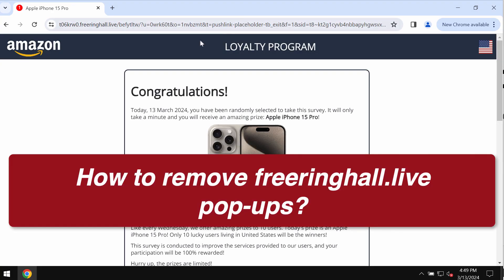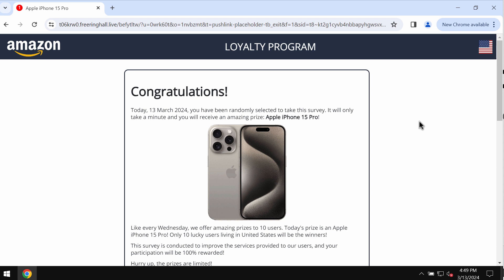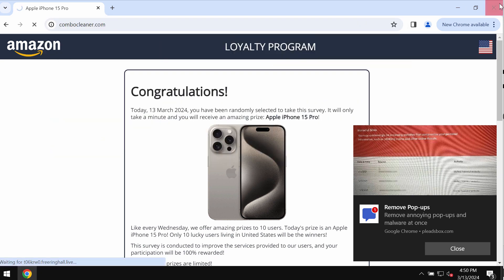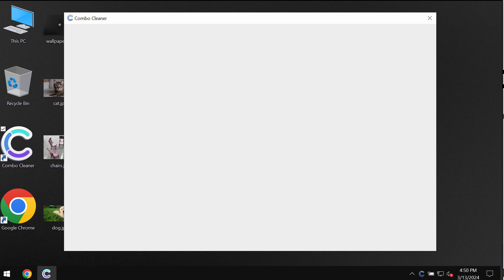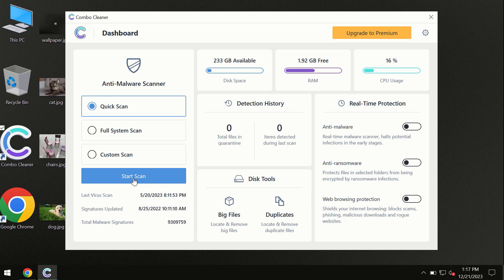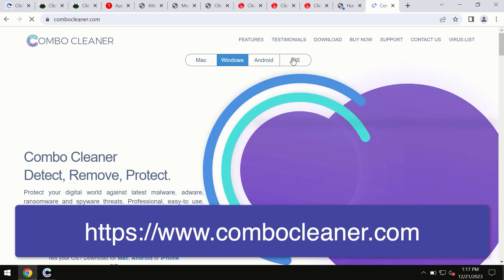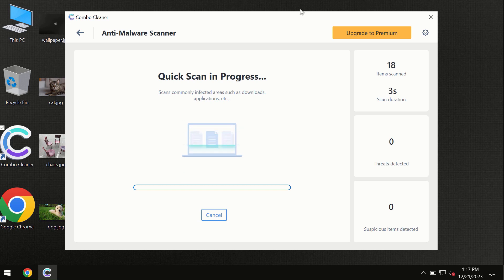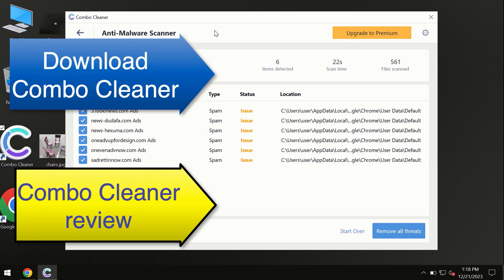Freeringhall.live fake survey alert removal.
Freeringhall.live is a malicious site. Freeringhall.live displays fake survey alerts that try to collect a lot of personal details about users. Don't tolerate such pop-ups. Remove them with Combo Cleaner Antivirus via the official or, optionally, follow the manual suggestions given in the video to get your computer duly fixed.